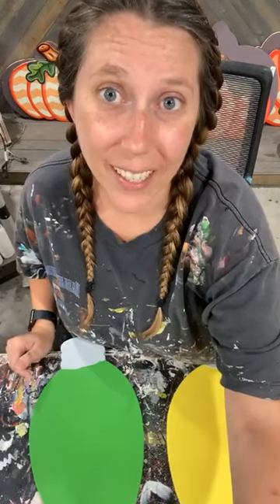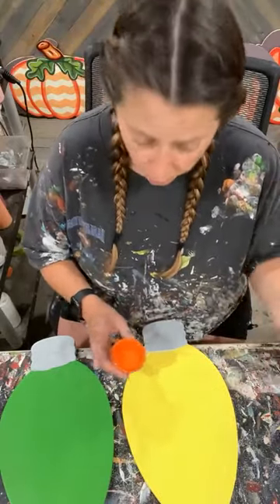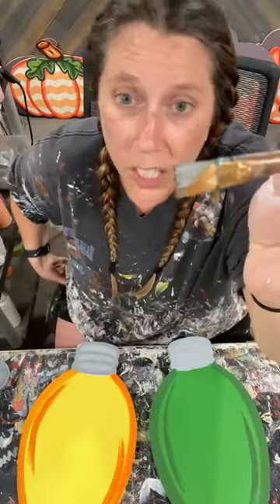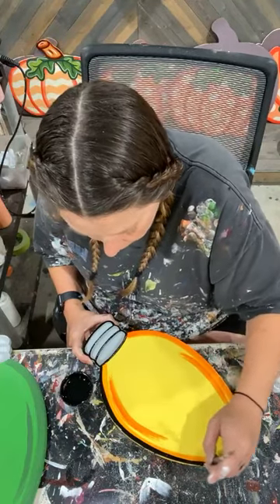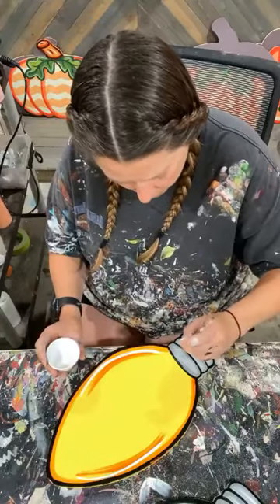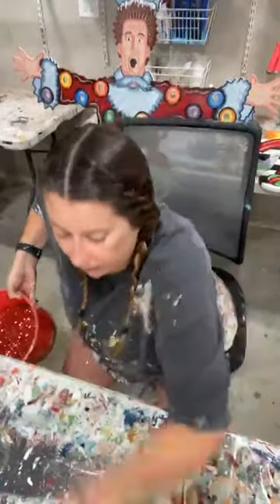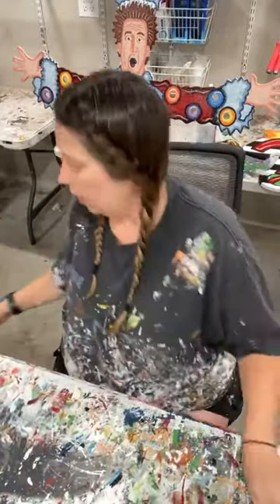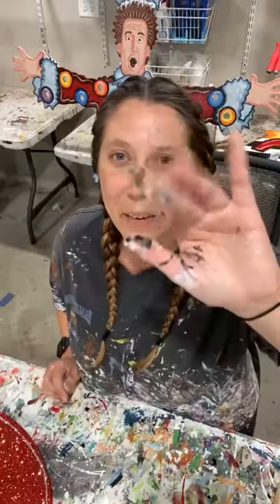Easy to paint Christmas Bulb shaped like a C9 light Yard Art Decoration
Learn how to paint this Christmas Bulb shaped like a C9 light yard art decoration.
The Christmas C9 bulb is great for beginners painters and easy to practice your painting skills on.

This hand-painted Christmas bulb will be a perfect addition to your yard to make your neighbors jealous and one you can smile about every time you walk outside!

⤹QUICKLINKS